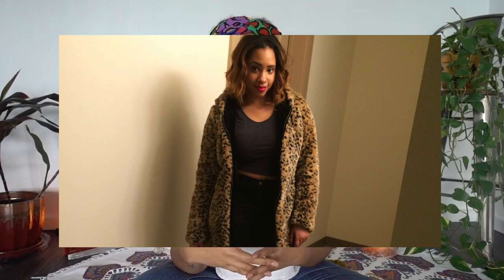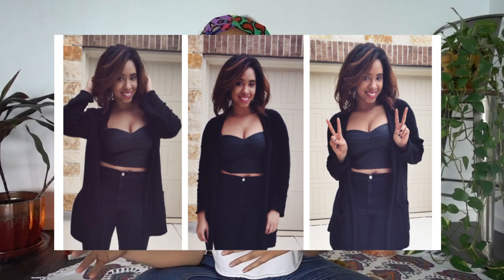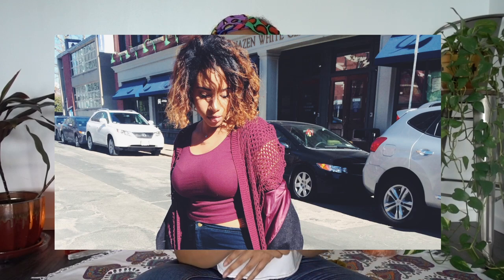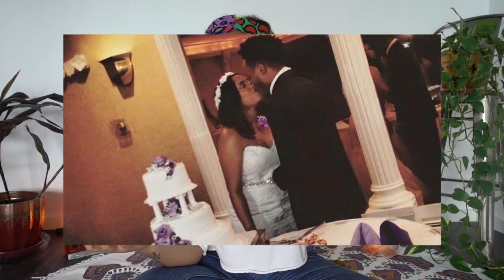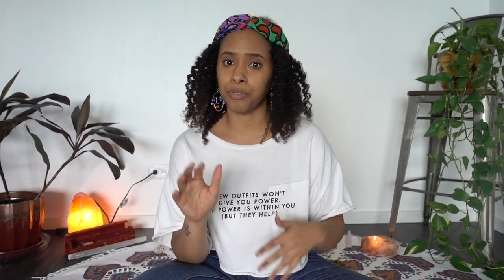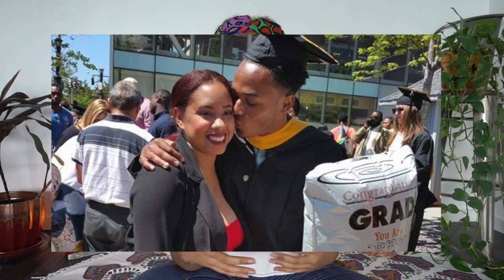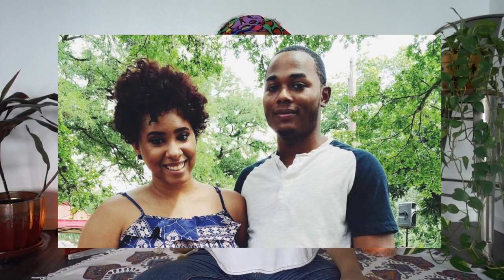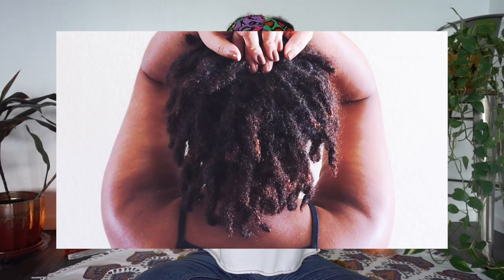Combing Out My Locs After Two Years! | Why I Combed Them Out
So why, right when my locs were really beginning to mature, after two long years of being in the loc process, did I decide to comb them out?

That, my friend, is what I'm here to share with you today.

♡ Shenaye

P.S. If you have any questions you'd like me to answer in my Post Loc Comb Out Q&A, leave them down below and you could be featured in that video!

I would love to hear your comments + questions, PLUS your question has the chance to be answered video style in a Q&A ✧

If you’ve read this far, comment "Everything is necessary till it's no longer necessary". Say it out loud and don’t forget it.